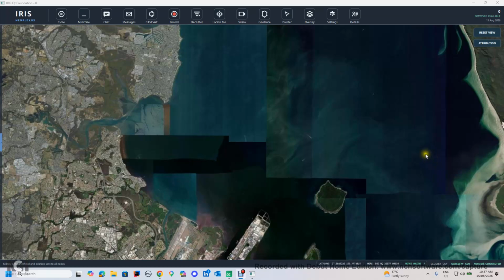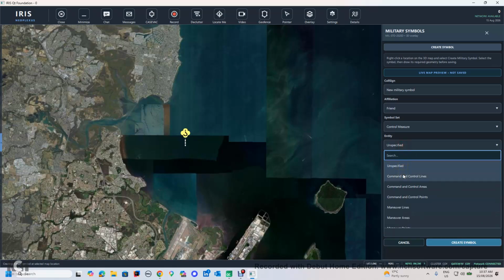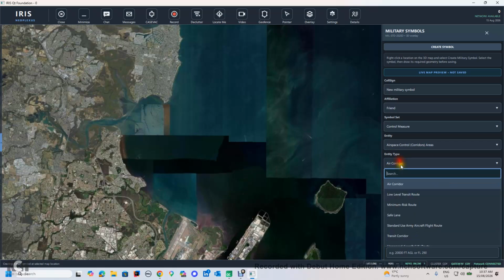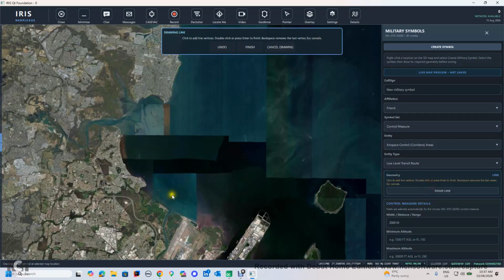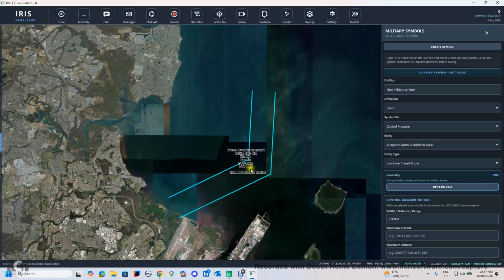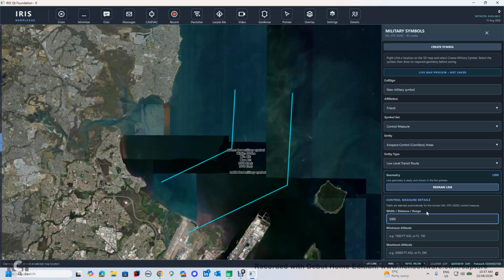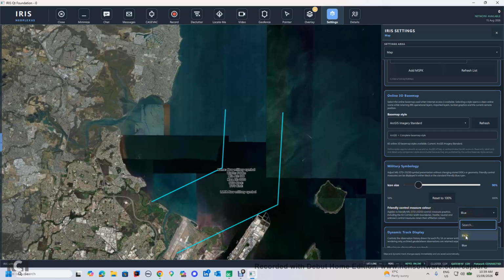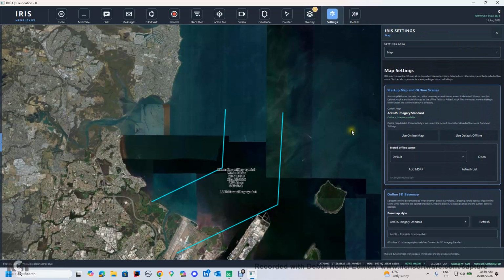IRIS Control Measure Air Corridor example